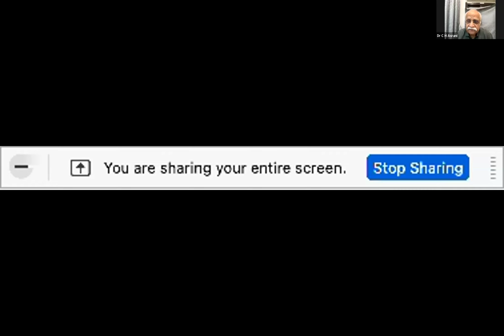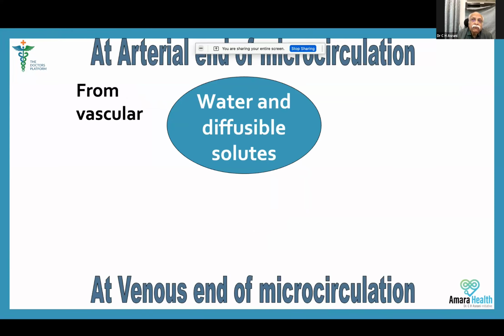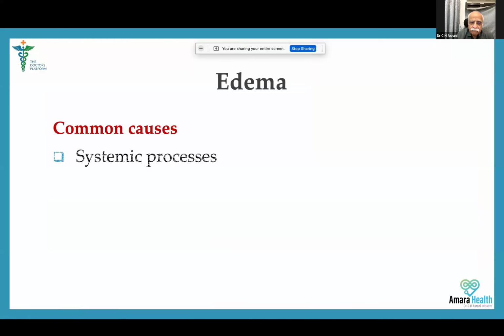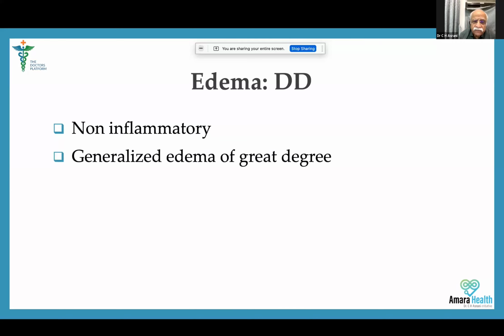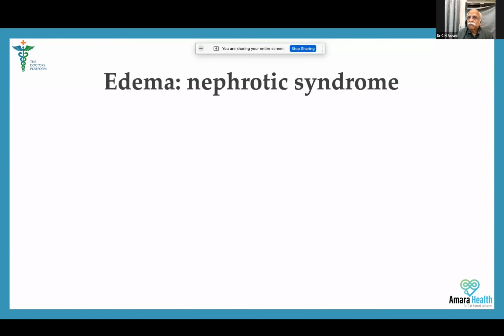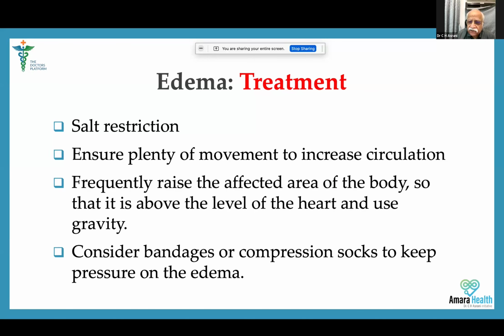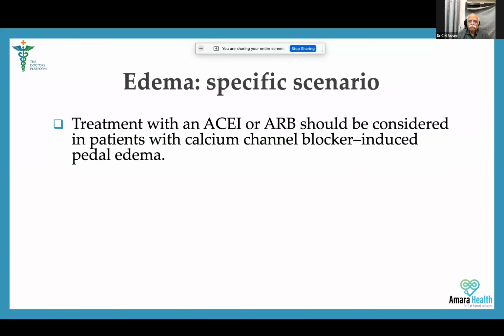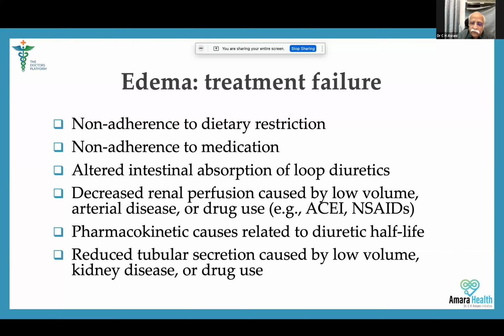Webinar 225 - Approach to Oedema - by Dr C H Asrani